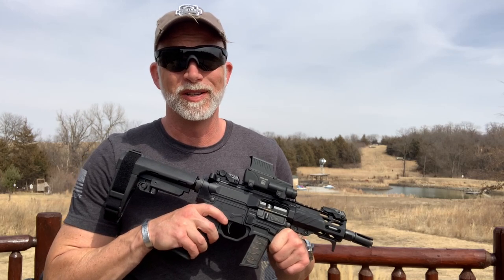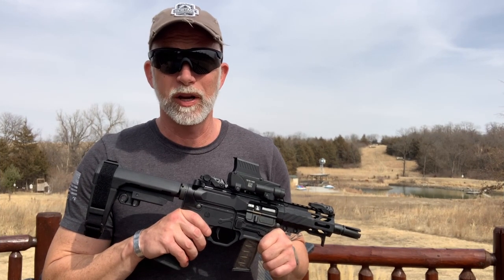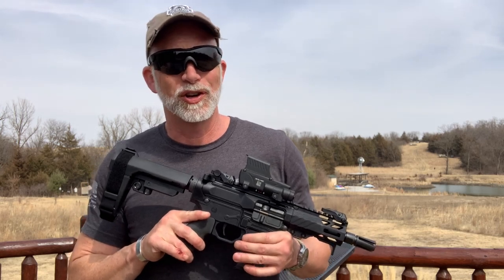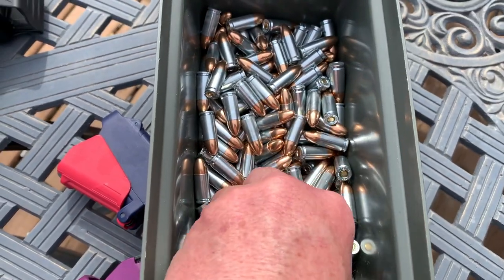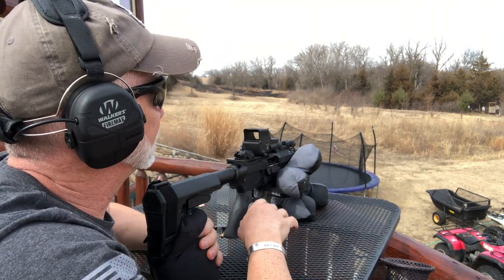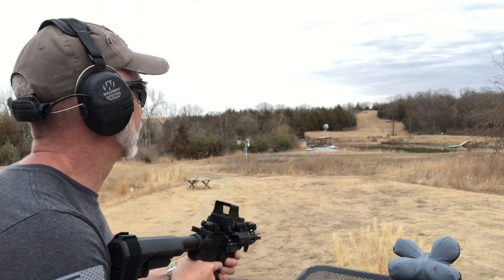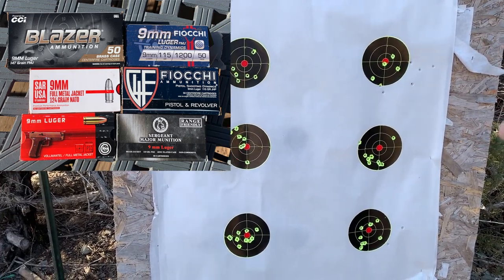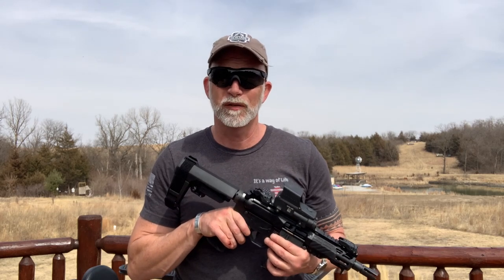Rock River Arms RUK 9BT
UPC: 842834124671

Let us know what you think of the RRA RUK-9BT in the comments down below!

Description:

RUK-9BT Features
RUK-9BT, Semi-automatic, 9MM, 4.5" Barrel, Black Finish, SBA3 Brace, 17Rd, 1 Magazine RUK-9BT Specifications Manufacturer: Rock River Arms Manufacturer Part #: BT92152 Model: RUK-9BT Action: Semi-automatic Type: AR Caliber: 9mm Barrel Length: 4.5" Color: Black Grips: Polymer Capacity: 17Rd Accessories: 1 Mag Material: Aluminum Stock: SB Tactical SBA3 Brace